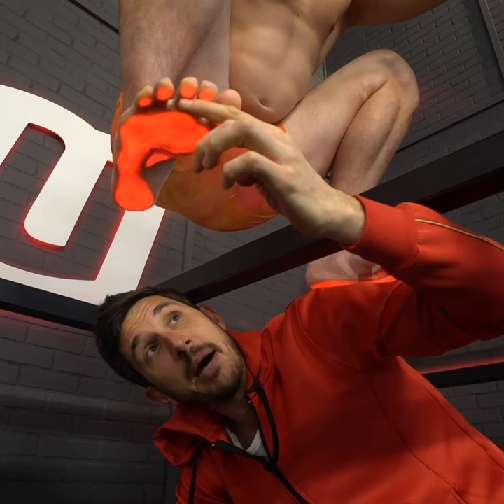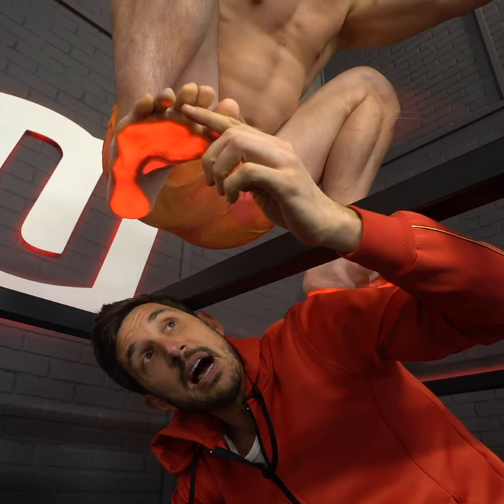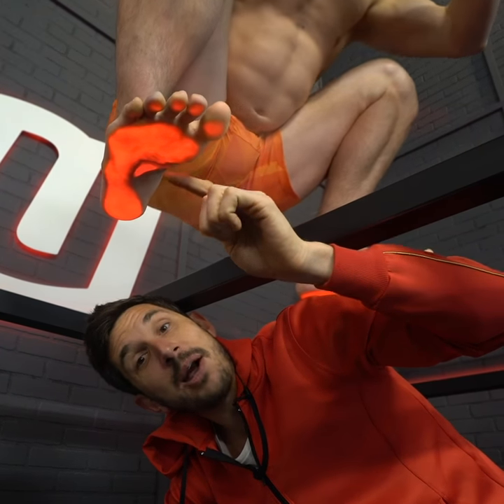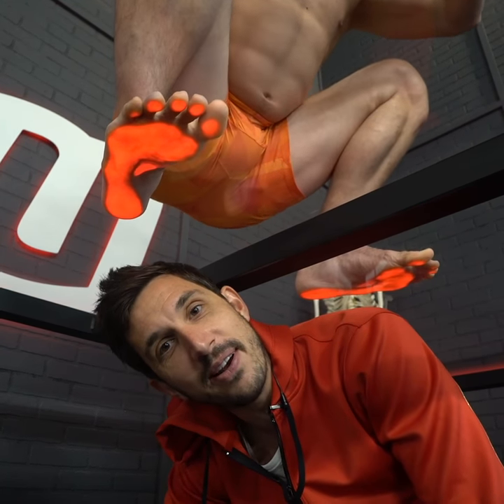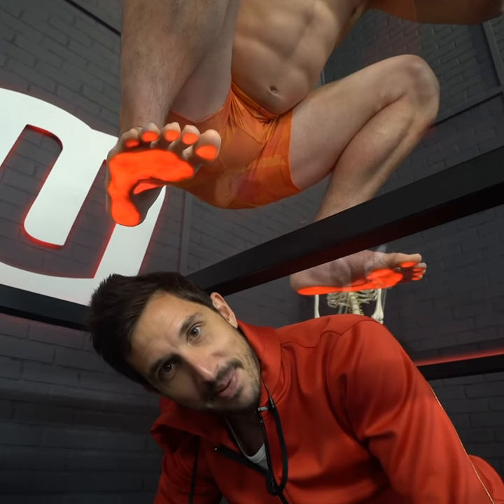Connect With The Arches In Your Feet -MoveU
Get naked! Calm down, I’m only talking about your feet. Ditch those shoes and socks so you can actually FEEL with your feet. Tag someone who needs to get commando (with their feet)! ⁣
We created a pretty sweet visual for you so that you can better understand what we are talking about! Pay attention to where the weight is at in your foot. Do you rock forward onto the toes, where you heels want to lift up? Do you rock back on your heels where your toes want to lift up? ⁣
Another great way to analyze this is to set your phone up down on foot level. Record your feet from the side while you do some squats or while you stand for a while (washing dishes, cooking, etc). You can then click edit on the video and slide through it quickly which will allow you to see where you are shifting your weight. Use this as a tool to let you know what to focus on. Ideally, you want the weight spread evenly. ⁣
When you are drawing the ball of the foot back to work on the arch be sure that you are keeping weight in the ball of the foot and that you aren’t gripping with the toes like talons. The toes are not what is creating this pullback. You are isolating the muscles in the arch of your foot to shorten it, not digging in or scrunching with the toes. Get to work! There’s a lot of mind-body connection to this so it may take some time to click. Don’t expect yourself to master it immediately. This stuff takes weeks of practice!  ⁣
Written by Katie Goss @MoveUKatie⁣

Want more help from us? Head over to MoveU and enroll in the Forever Fix program. Our online program allows us to help people all over the world.